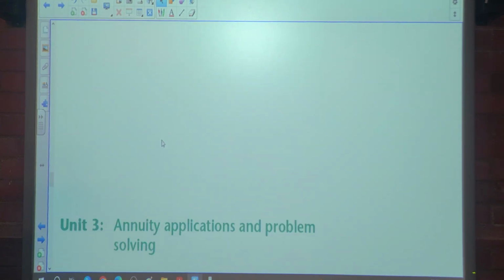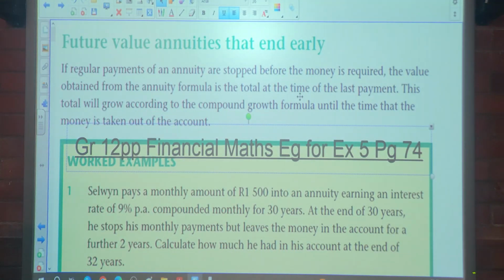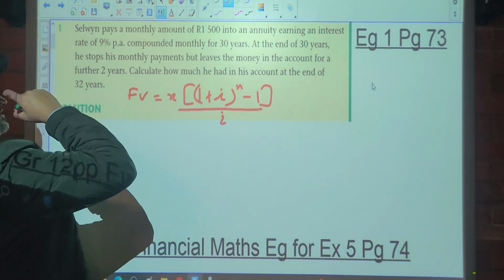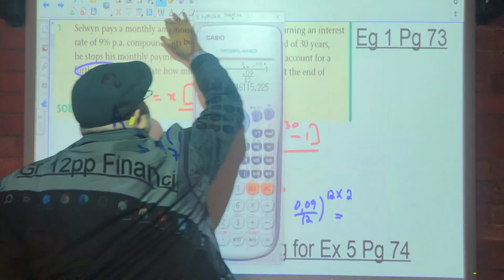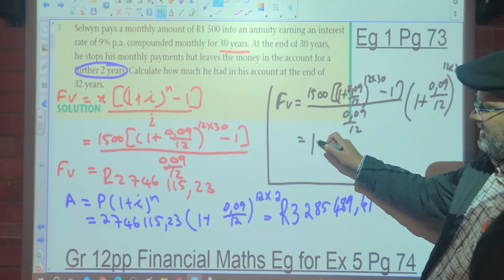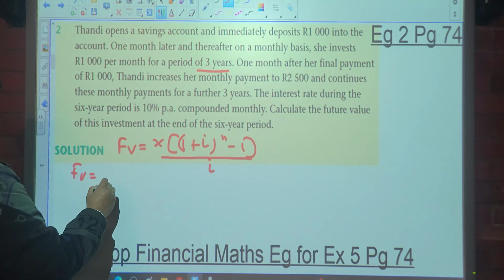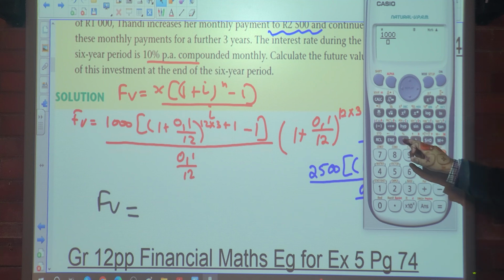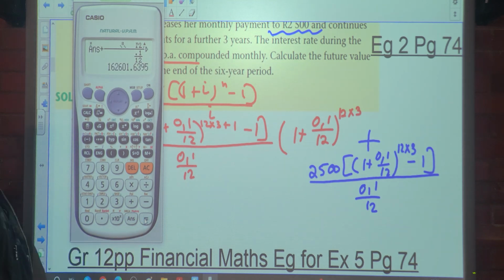Gr 12pp Financial Maths L4 Ex 5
Grade 12pp Financial Mathematics Lesson 4

Ex 5 Present value annuities that end early

Full Lessons
Gr 12 Financial Mathematics (Platinum)
Lesson 1